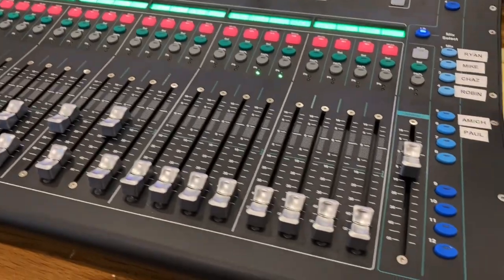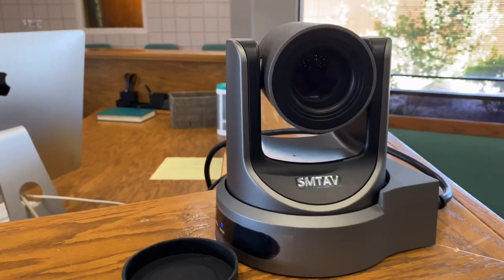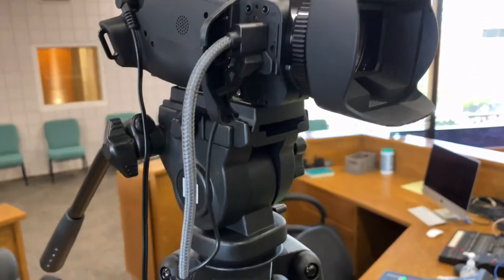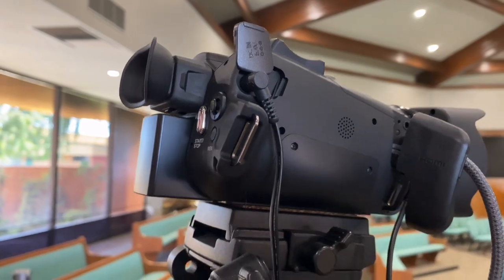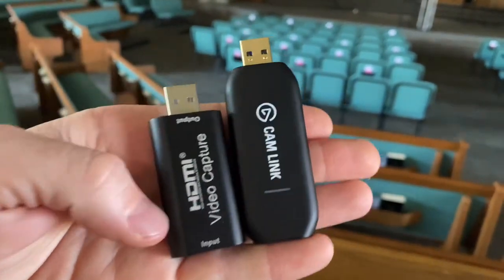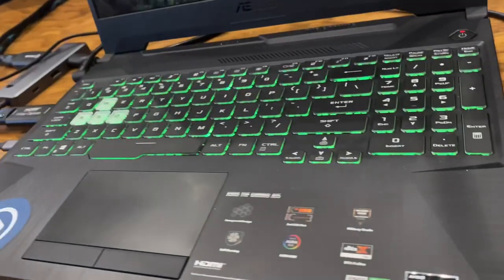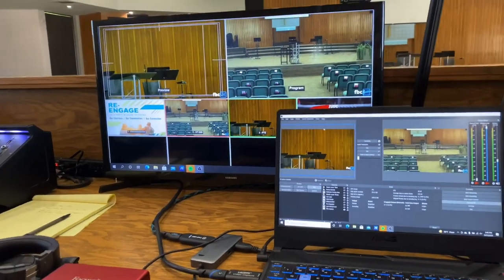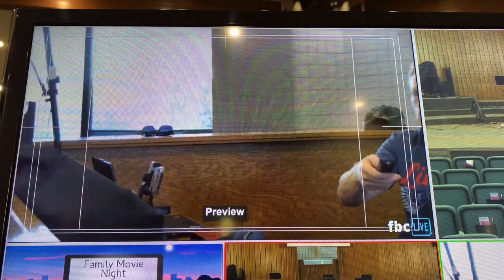Our Church Livestreaming Setup Plus Q&A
This is our livestream Equipment Setup. I’ve had some questions over the last few months about our live-streaming setup. This is my effort to go over how we have everything set up and answer the most commonly asked questions.

Get Cloud Storage (6TB - 6 Accounts - Unlimited Devices - Phone App Included - $10/mo)

The equipment we use:

PTZ Camera in video - SMTAV 20x Optical Zoom Full HD 1080p

Other equipment we use:

AVKANS HDMI PTZ Camera, 30X
SMTAV 20x PTZ Camera
Elgato Cam Link 4K Capture Cards
Blackmagic SDI to HDMI Converter
Asus TUF A15 Gaming Laptop
Magnus VT-4000 Fluid Head Tripod
15 Key Elgato Stream Deck